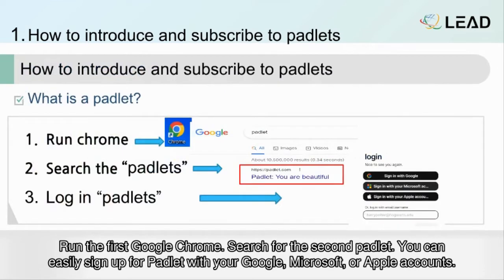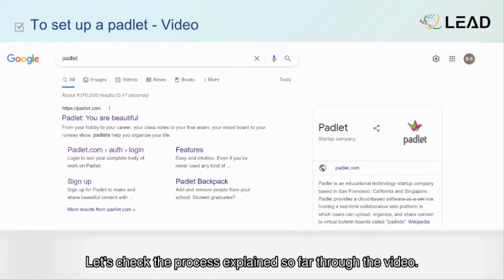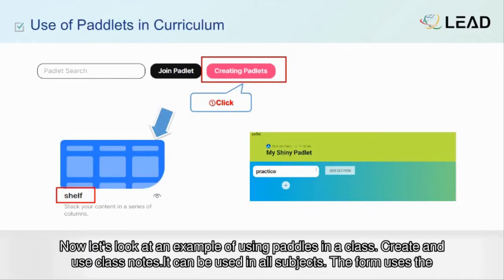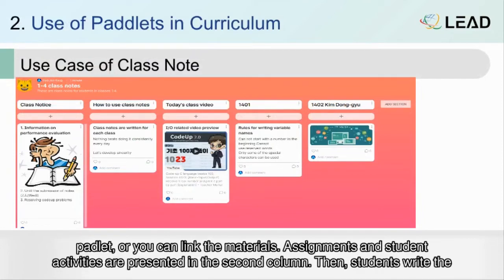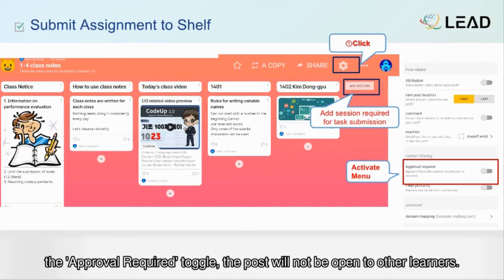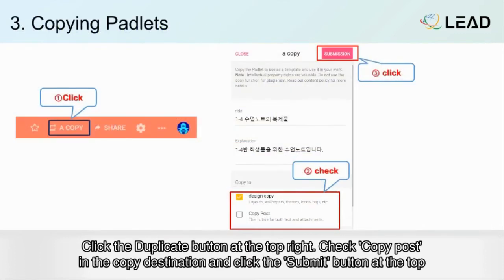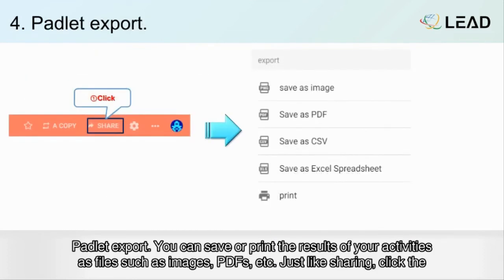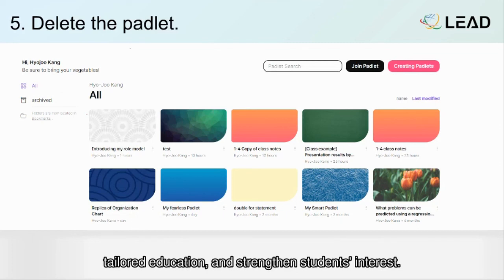2022 [Eng sub Gwangju-2] Blended Lesson Design Using ICT 2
ICT를 활용한 블렌디드 수업 설계 2
"Blended Lesson Design Using ICT 2 (Student participatory class design using paddles)"